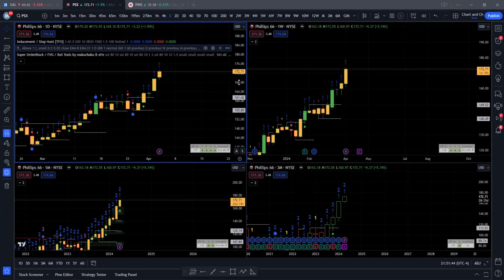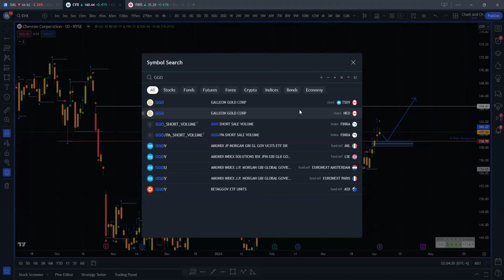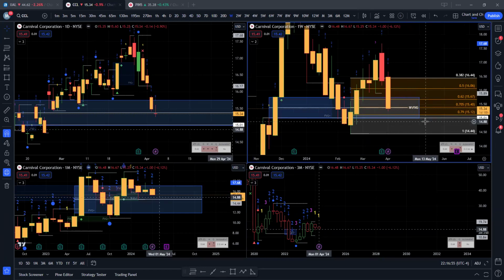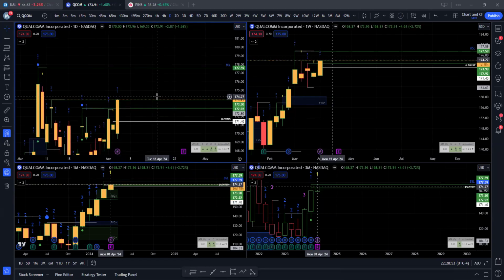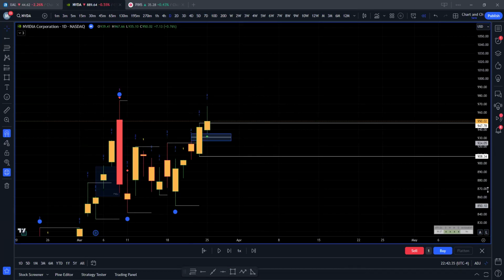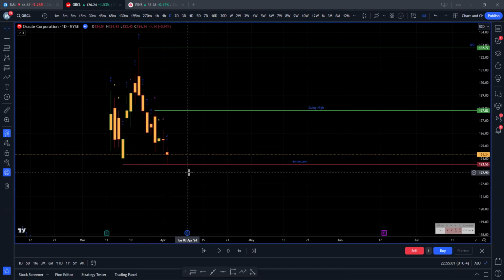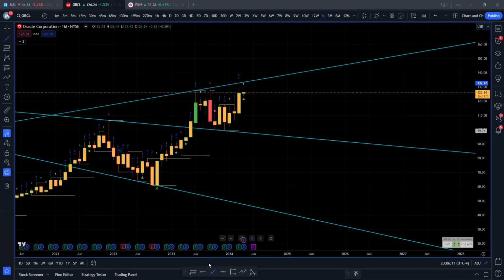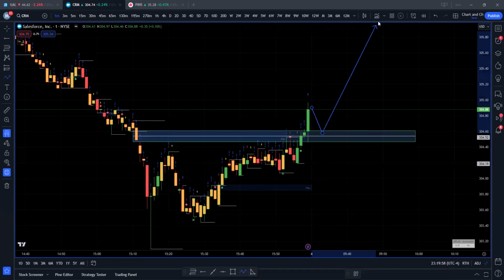04/04/2024 | Zoom Session w/ Tensho | Zamunda Profit Squad